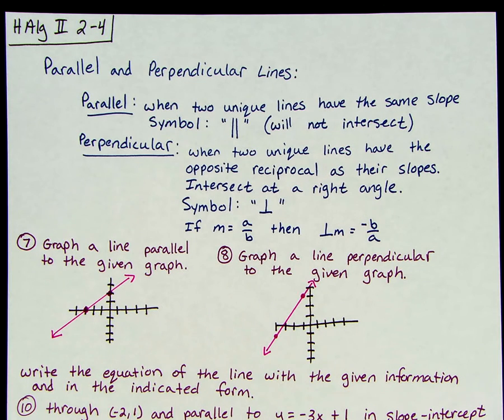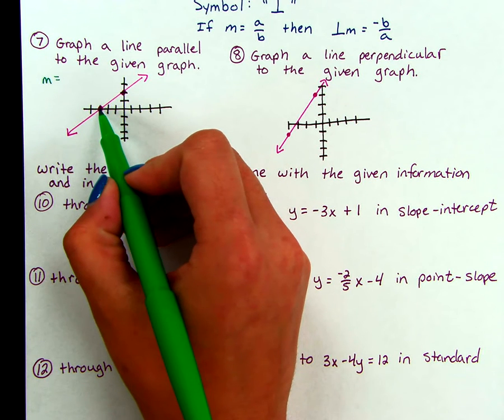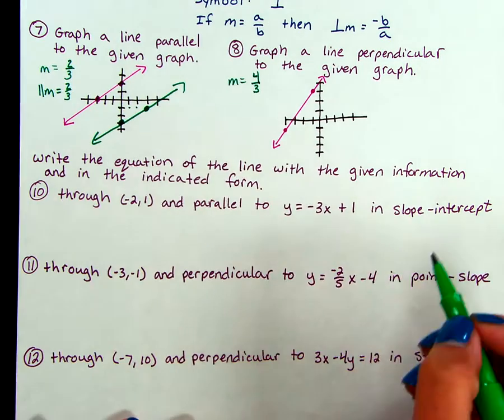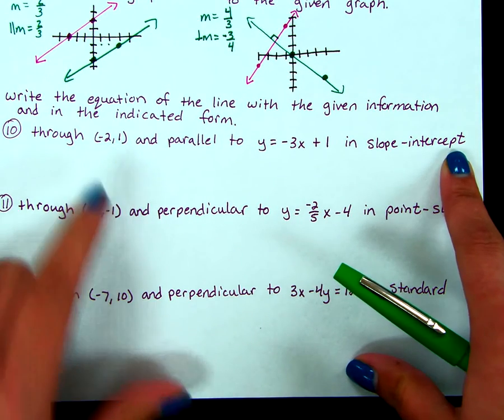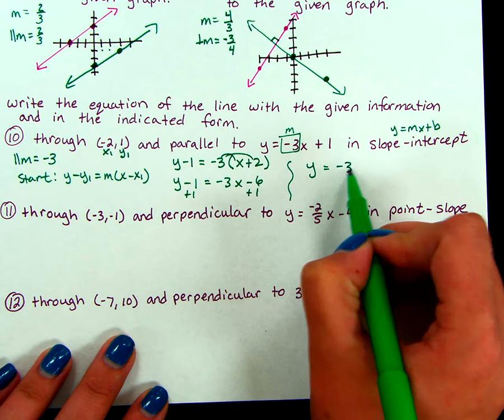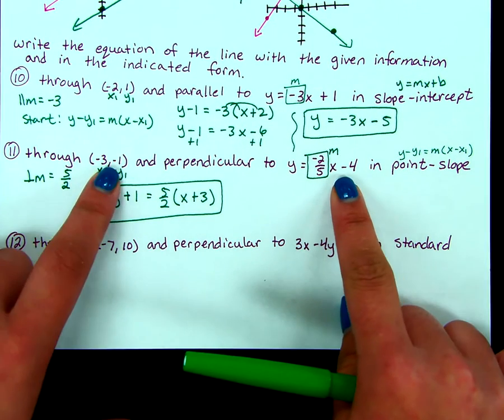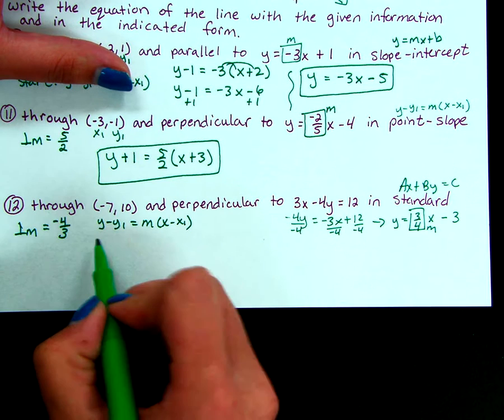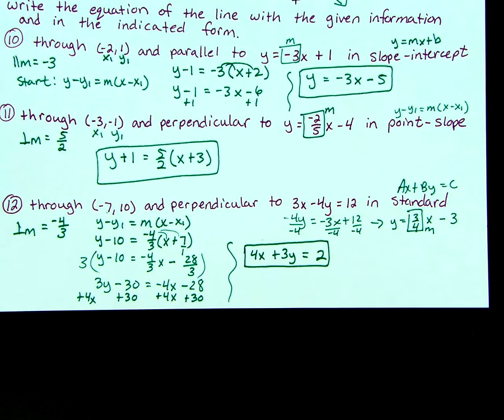Algebra 2 Ch2-4 Part C - Parallel and Perpendicular Lines